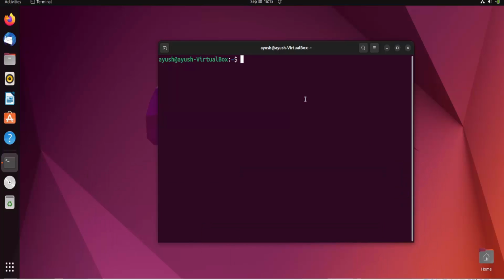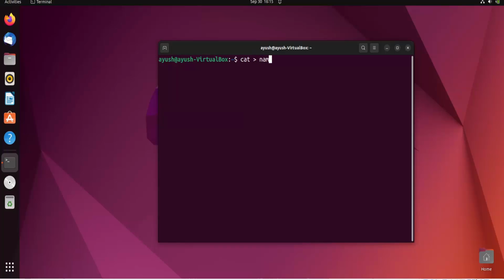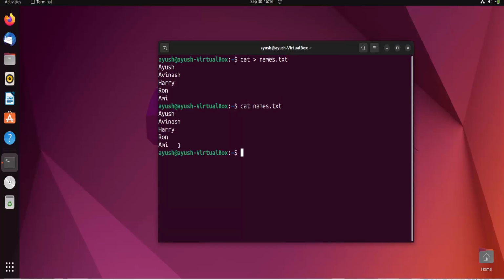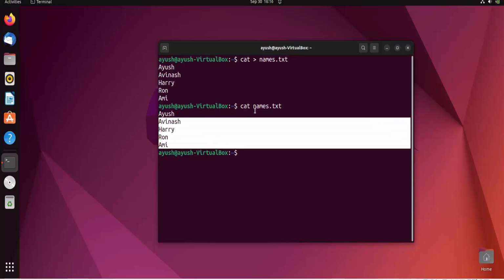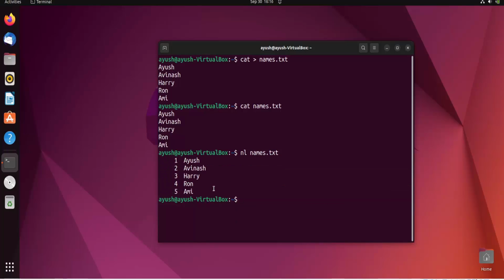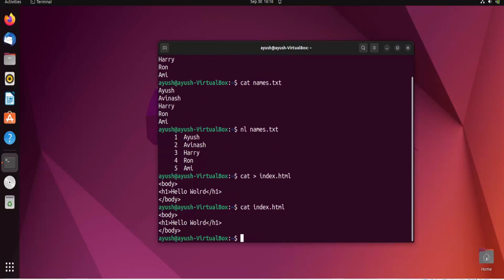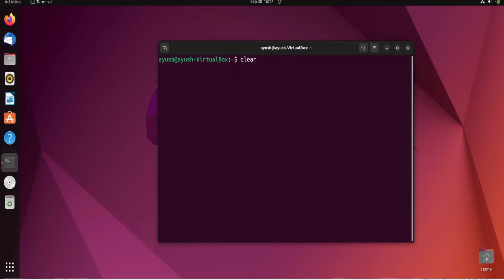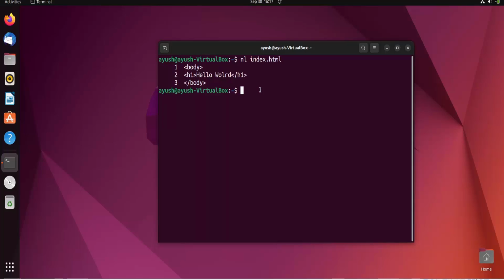nl command in Linux with Examples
How to use the Linux nl command. How to use the Linux nl command .
The File parameter (standard input by default) is read by the nl command, which then numbers the input lines and outputs the numbered lines to standard output. The nl command uses the flags you specify on the command line to number the lines on the left in the output. Logical pages must be used to format the input text.